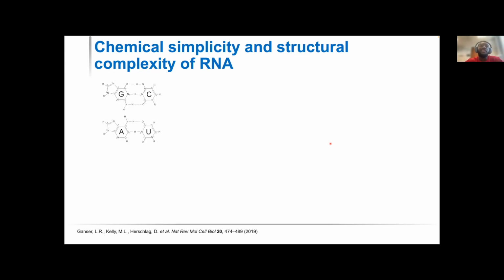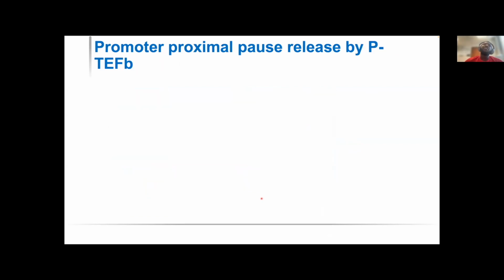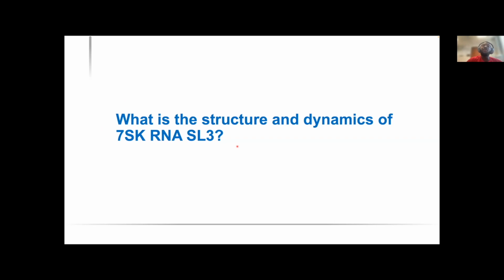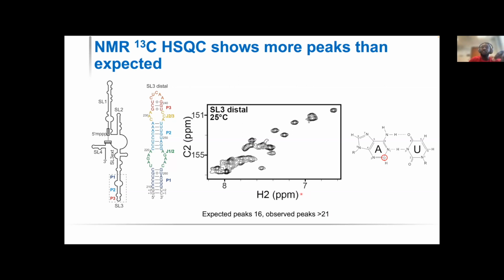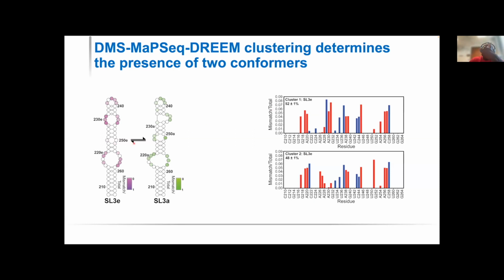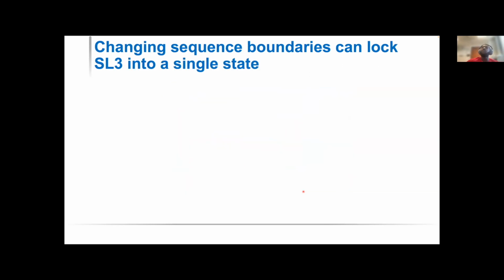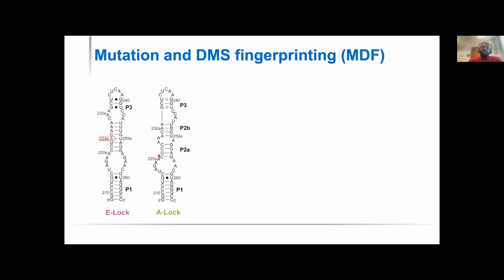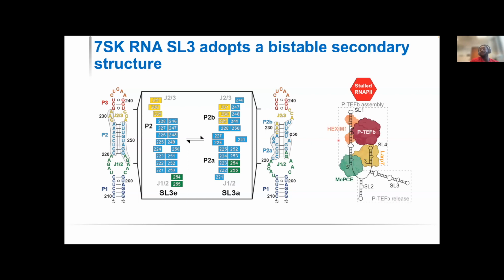Exploring the dance of RNA: Structural dynamics in 7SK RNA central domain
The 7SK RNA is noncoding RNA found in cells that help to control gene expression. It does this by interacting with proteins to form a complex called 7SK ribonucleoprotein (RNP). This complex regulates transcription, essential for making proteins in our cells. This talk focuses on the structural dynamics we discovered in the central domain of the 7SK that has the potential to regulate its function.